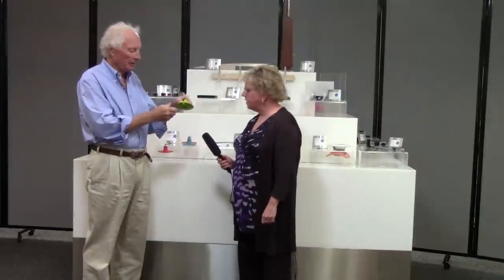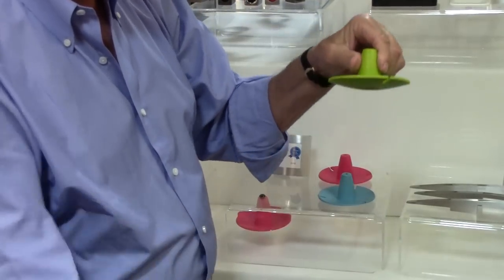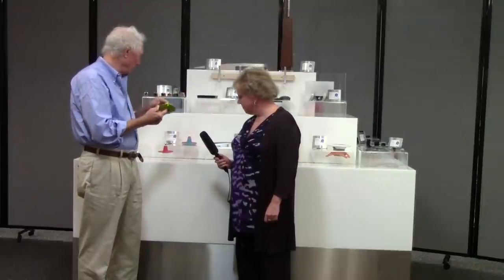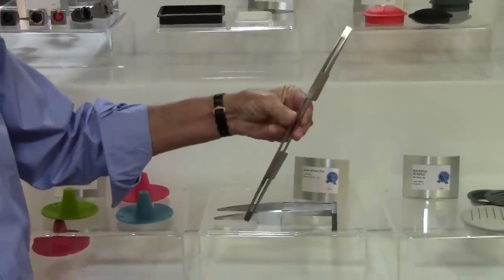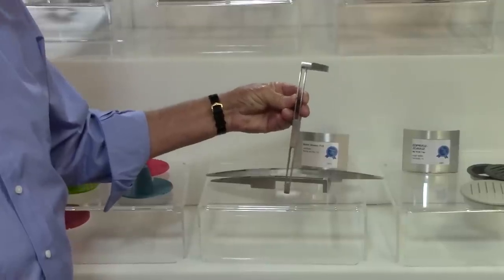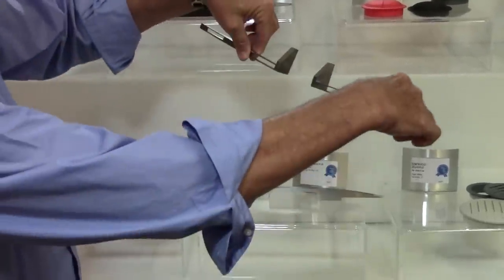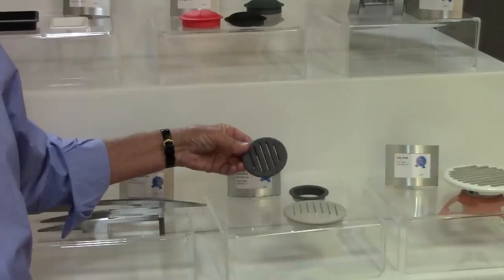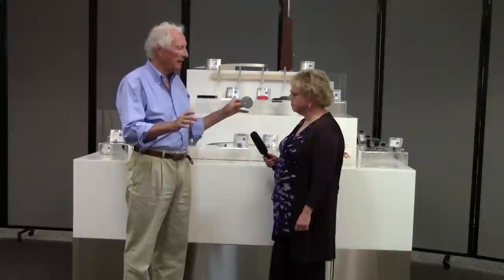Doug Mockett & Company's Annual Design Competition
Annual Design Competition Transcription

Denise: Denise Butchko here at the Doug Mockett company with Doug Mockett. Doug, you've been doing a design competition for a couple of decades now and I think people would like to know who might have an idea and want to submit an entry. What kind of things have won in the past?

Doug: Denise, a whole variety of furniture components have won, ranging from very simple to very complex from very functional to very high design. I'll give you a few examples right here. We have a wire manager that's called the sombrero cause it looks like a sombrero.

Denise: It does!

Doug: It has a screw hole. You screw it under your desk, feed the wires through, wrap them around and there's a little hole here and you just snug it through there and plug it in. So the wires are out of sight, out of mind yet easily accessible. This came from a professional industrial designer in New York, Andrea Ruggiero in 2005. It's just been a lovely addition to our product line. Next we have an architect, a gentleman named Jeff Bolen who lives here in Los Angeles and he has designed absolutely stunning drawer pulls. This is just the height of elegant design. Stainless steel, obviously machined out of stainless and plated. It can go vertically as you see it or horizontally. Absolutely , we think just an absolutely fabulous design. He's also got it in two lengths. The longer one which you've seen and a shorter one here. He's got lefts and rights so you can use them like that, vertically or you can use them horizontally like that, however you wish. That was from 2011, that's just from last years contest. And then way back in 1991, about 5-6 years after we started it, a gentleman named Hugh White from Florida sent in a line extension to our existing line of grommets. And as you can see, all it is, is one of our caps with lots of slots in it. His reasoning was, people are building credenzas, they're building tv cabinets and putting computers, they're putting all this heat behind wood and you need to exit the heat. He loved the grommet and he designed the grommet cap to exit the heat. So we make that in a couple of different sizes. Point being that it doesn't have to be fabulous OTT design. It can be very prosaic, functional. We love function and we love great design. So here we have basically all three in three examples.

Denise: I love it. And so if you have an idea that you want to submit, you can just go to mockett.com and the information is there and maybe one of your designs will be manifested into a great product. Thanks Doug!

Doug: I certainly hope people submit and we get a chance to review a few of their designs. It's amazing how many stunning designs come in from people. It's also amazing how many people I call after we judge them and they go "you gotta be kidding, I never thought I'd win"

Denise: Aww, how exciting. That must be so fun.

Doug: It is. It's really great.

Denise: Excellent.

Doug: Thank you

Denise: Thank you!

Follow us to keep up to date with product releases and much more!